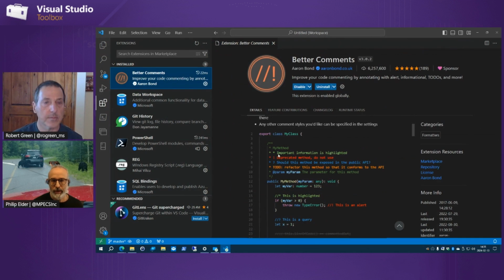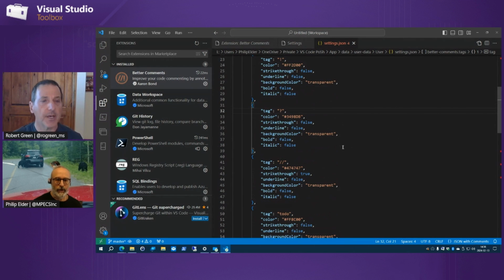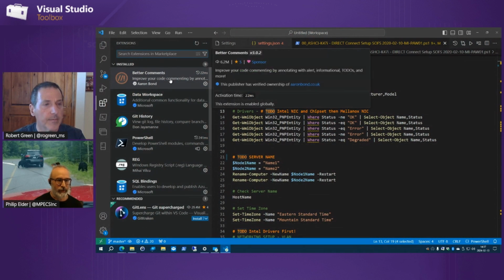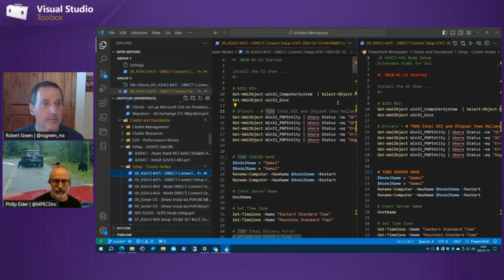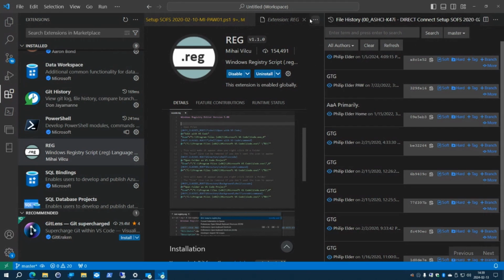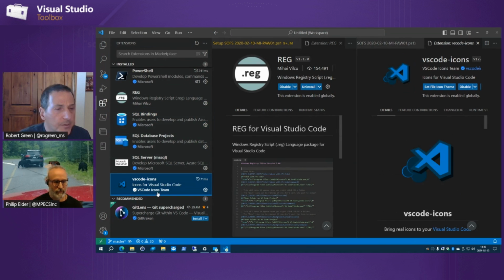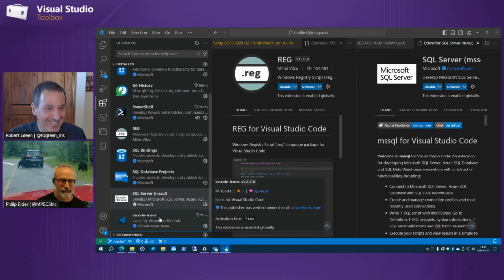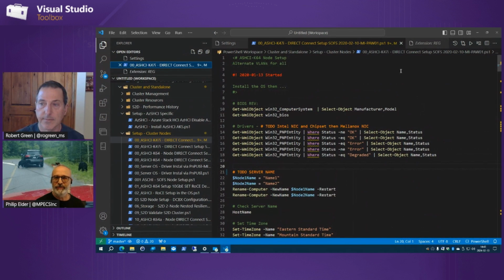Tips for Setting Up Visual Studio Code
Philip shows us some of the extensions he uses to make himself more productive when using Visual Studio Code.

Chapters:
00:00 - Introduction
04:00 - Better Comments extension
06:05 - Git History extension
07:15 - Powershell extension
08:00 - REG extension
08:50 - Extensions for working with SQL Server
10:25 - vscode-icons extension
11:35 - Wrap-up